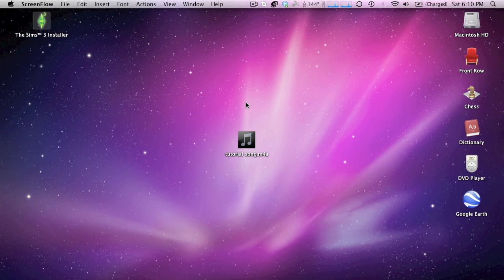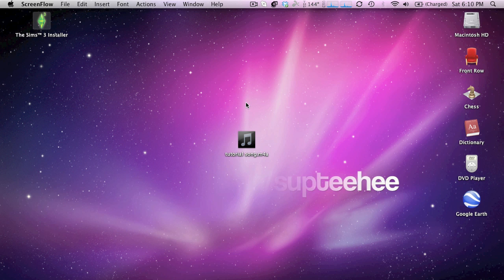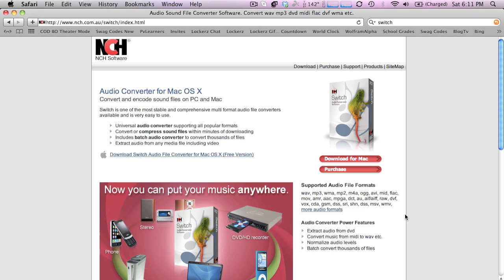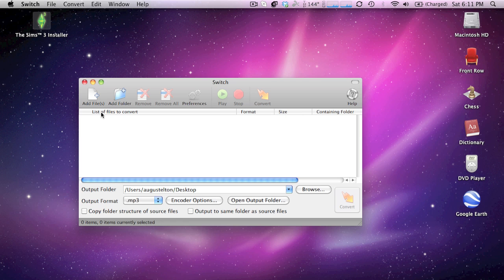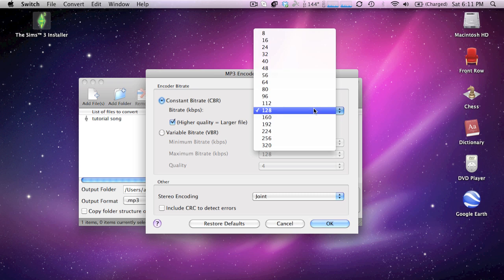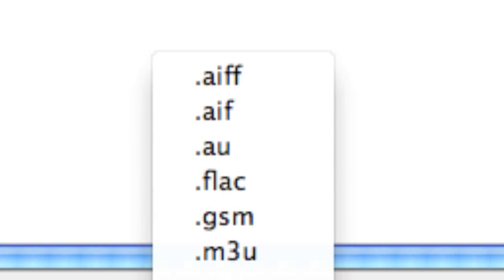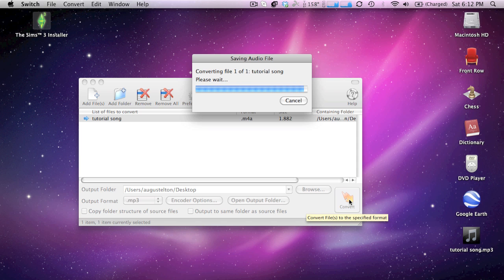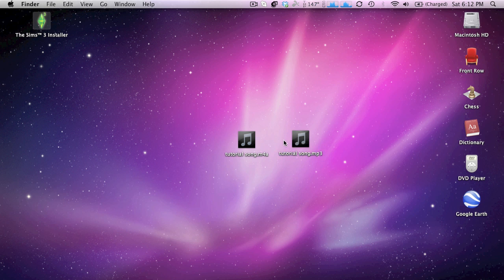How to Convert Any Audio FIle (MP3, MP4, WAV, ETC.)